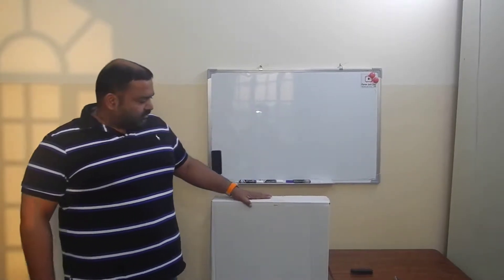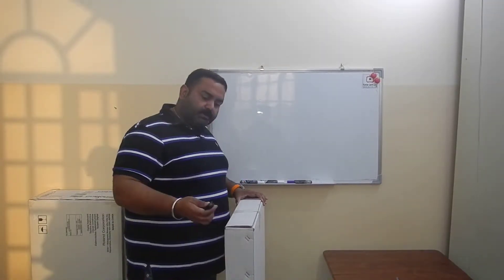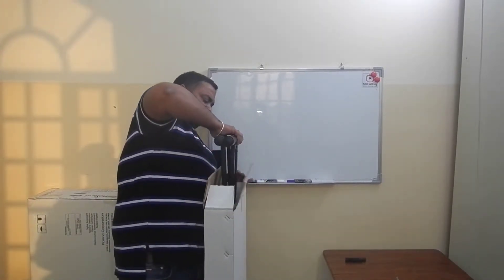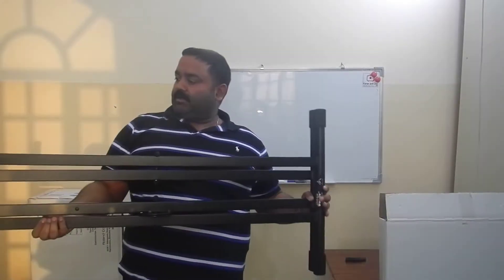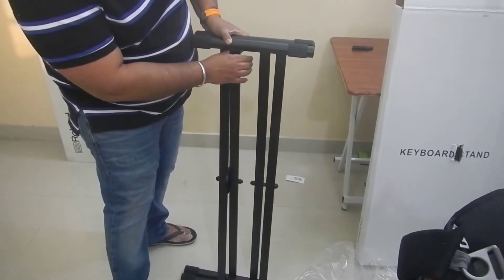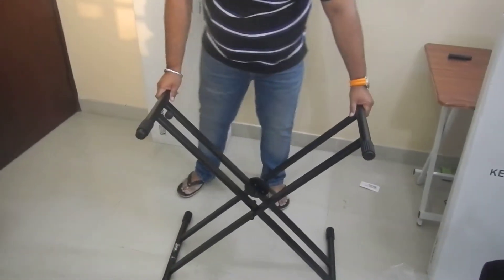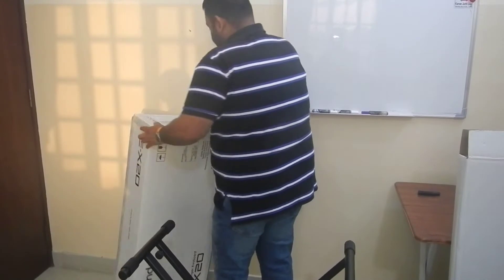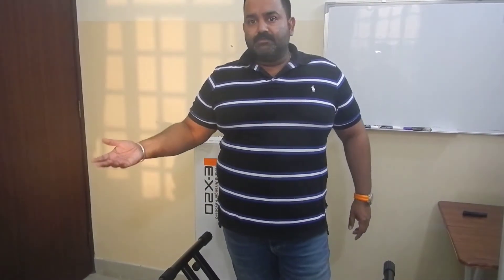Unboxing cheap Chinese keyboard stand for my roland ex20 keyboard